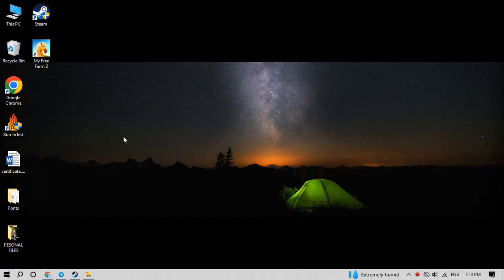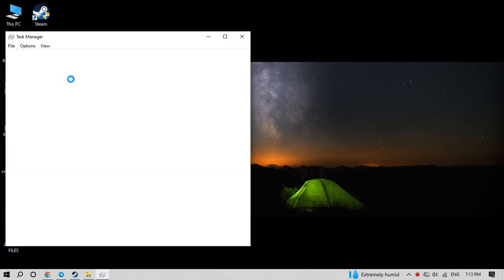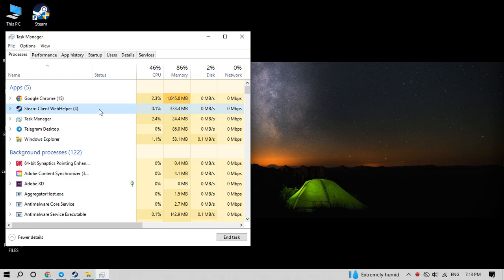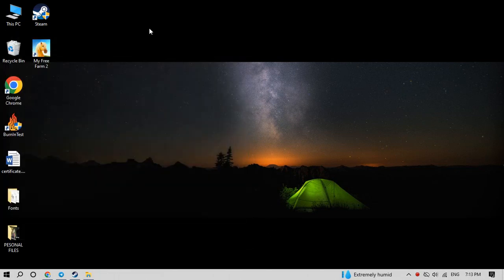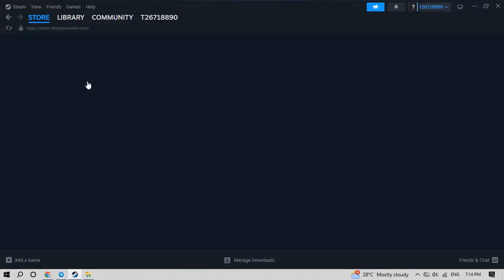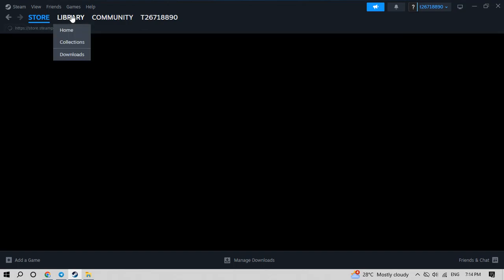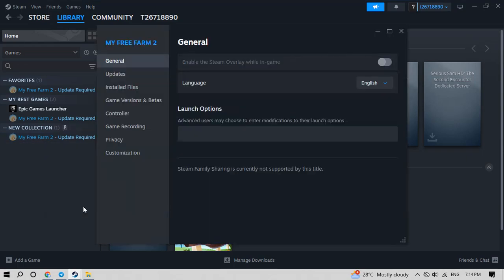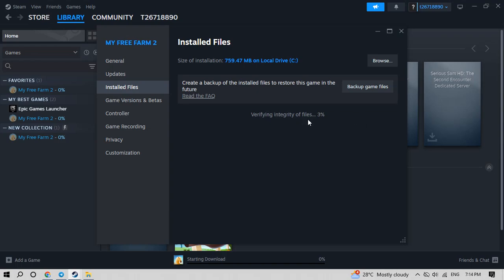How to Fix Connection to Steam VAC Servers Could Not be Made 2026 (Steam Tutorial)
How to Fix Connection to Steam VAC Servers Could Not be Made (Steam Tutorial)

In this professional tutorial, we will guide you through the steps to resolve issues connecting to Steam VAC servers. Encountering this error can disrupt your gaming experience, but with the right strategies, you can get back to playing in no time. This video covers common pitfalls and straightforward solutions to ensure your connection to Steam VAC servers is stable.

By watching this video, you'll learn effective methods to troubleshoot and fix connection issues, enhancing your gaming experience. Don’t forget to implement the solutions provided and watch till the end for all the insights you need to rectify this error!